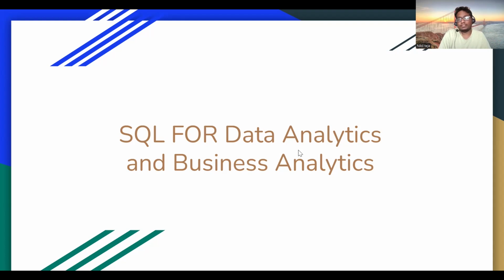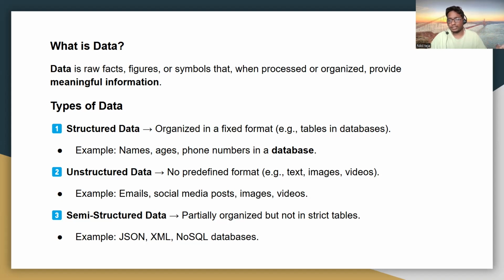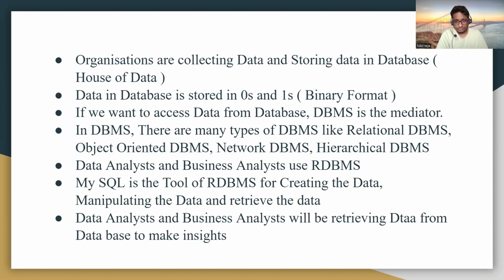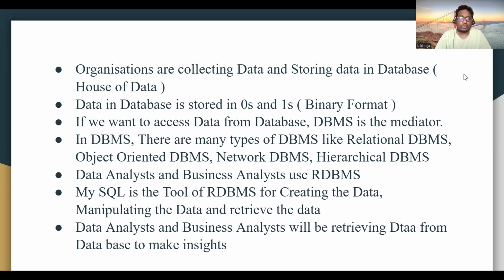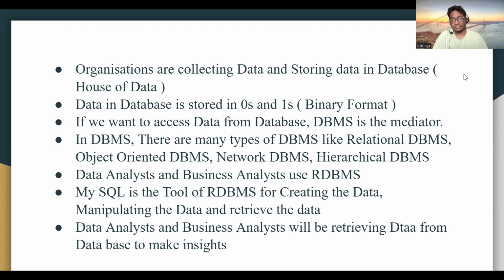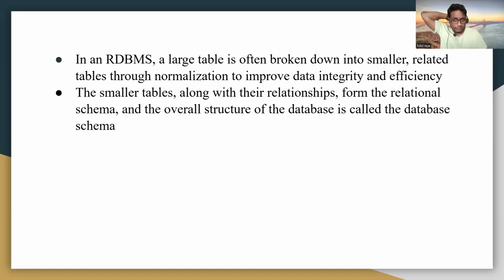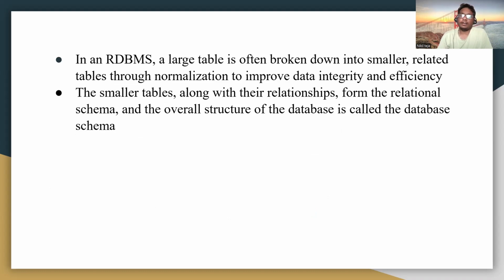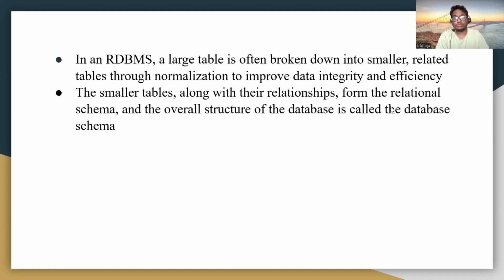SQL Essentials Part - 1